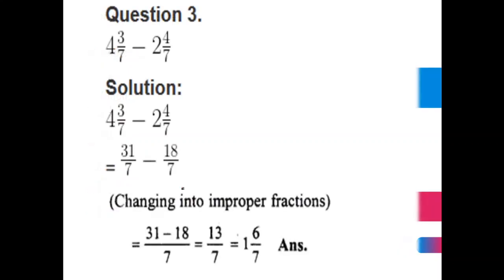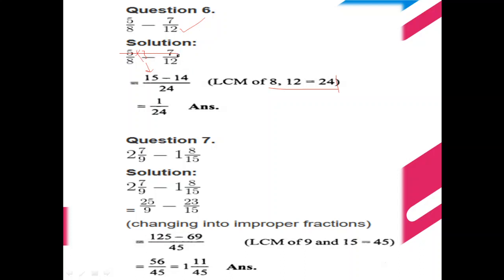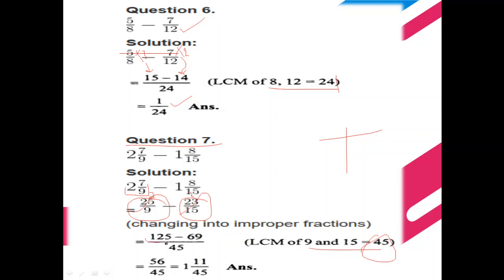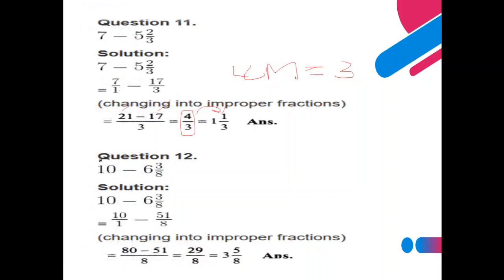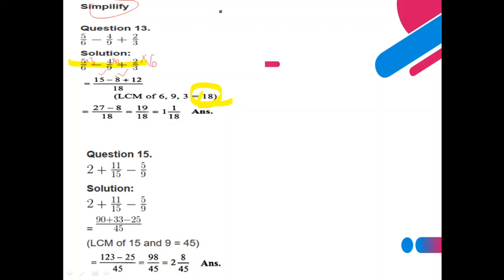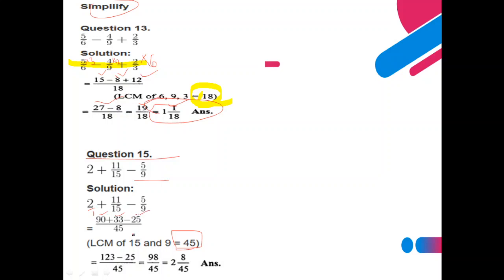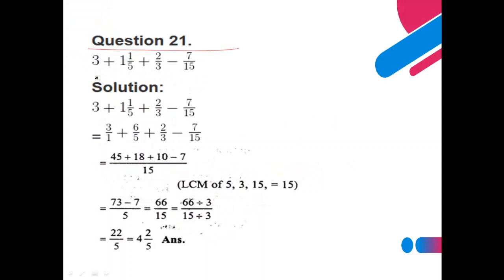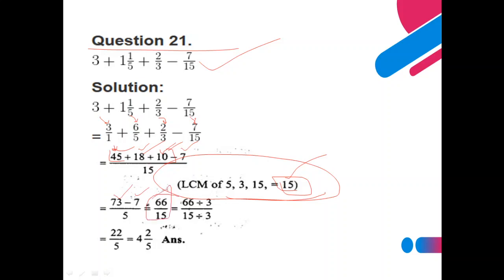Fractions | R S Aggarwal | Class 6 | Maths | Exercise 5F | From Q no.1 to Q no.21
From Q no.1 to Q no.21